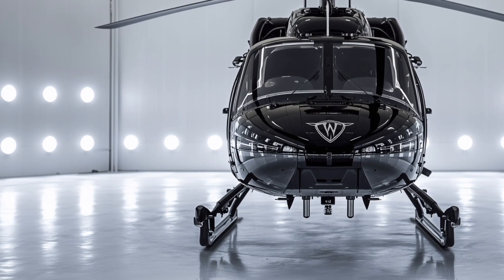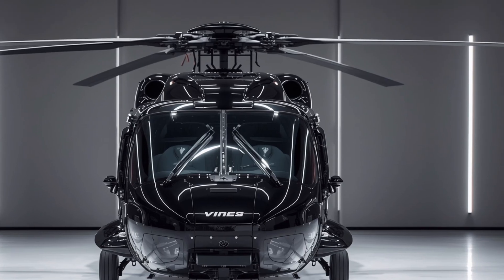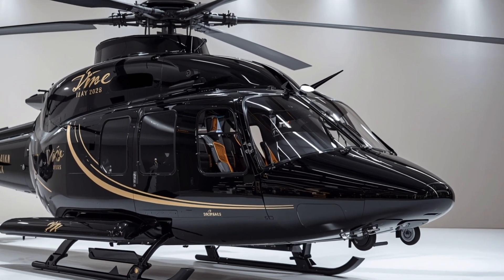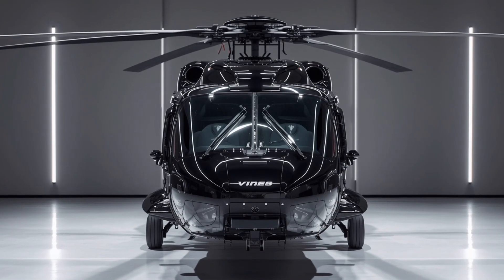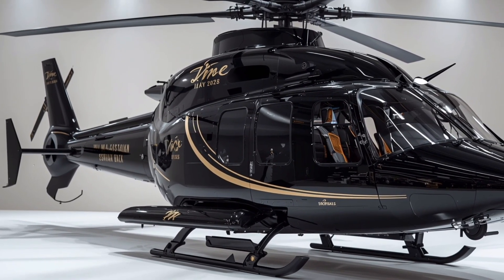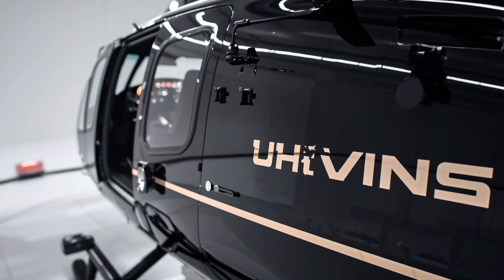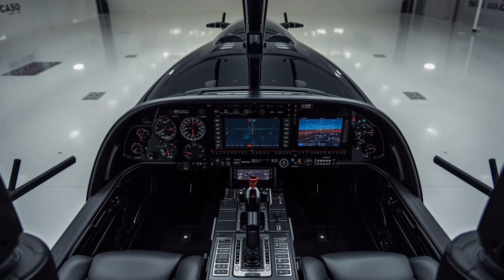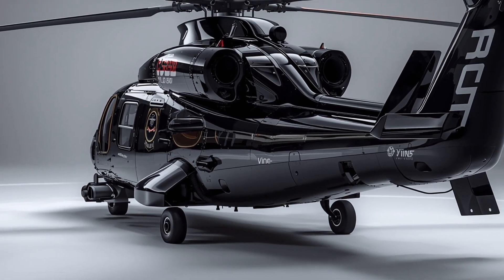🔥 2026 Sikorsky UH-60M Black Hawk | Exterior Interior & Performance Review 🚁 | Auto Vibes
The legendary Black Hawk takes flight into the future! In this video, Auto Vibes brings you an in-depth review of the 2026 Sikorsky UH-60M, covering its rugged exterior design, a quick look at its functional interior, and a breakdown of its powerful performance. From advanced composite rotors to upgraded engines and state-of-the-art avionics, discover why the UH-60M continues to dominate the skies in both combat and rescue missions

If you’re passionate about aviation helicopters, and military technology this is one video you don’t want to miss

Do you want me to also create SEO-focused keywords (like for tags/search optimization) to maximize reach